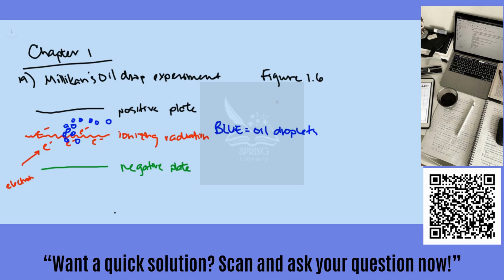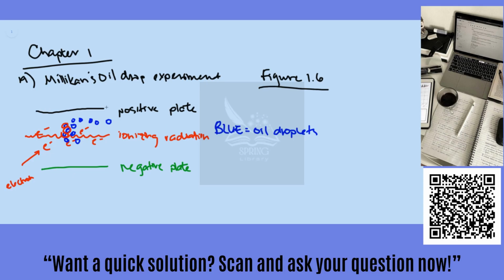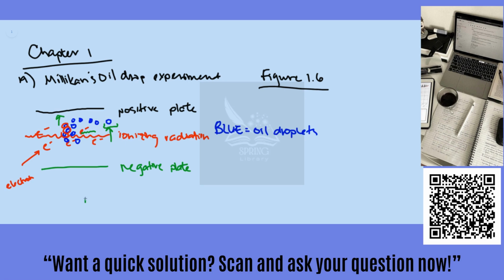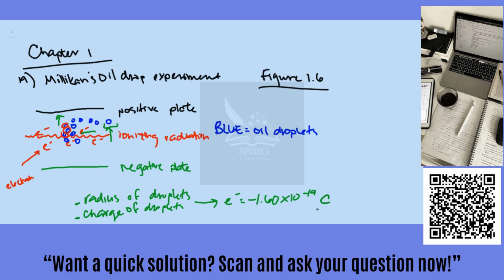Explain Millikan"s oil drop experiment and how it led to the measurement of the electron"s charge.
Explain Millikan"s oil drop experiment and how it led to the measurement of the electron"s charge. Why is the magnitude of the charge of the electron so important?